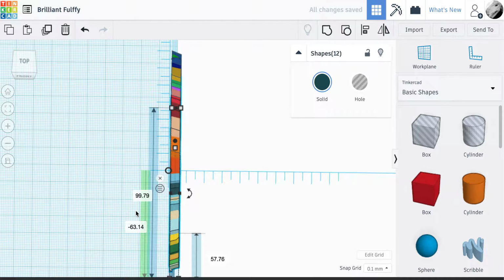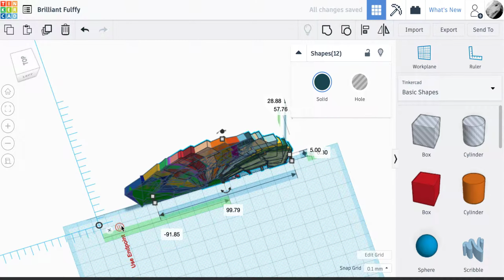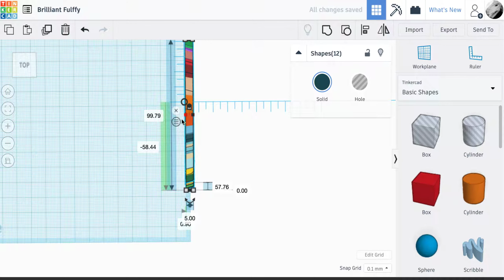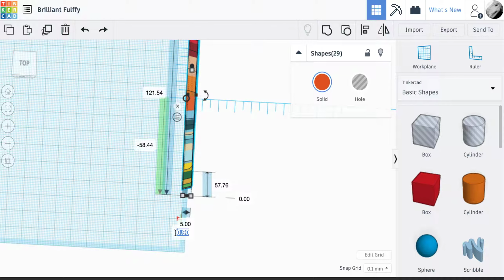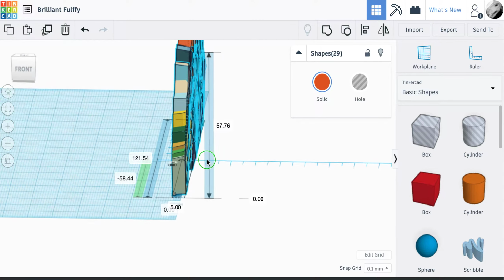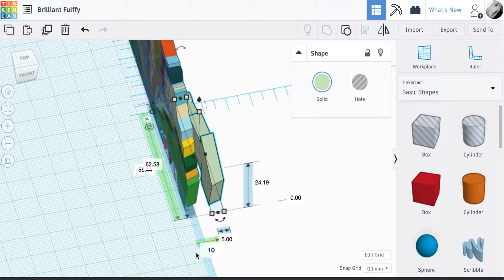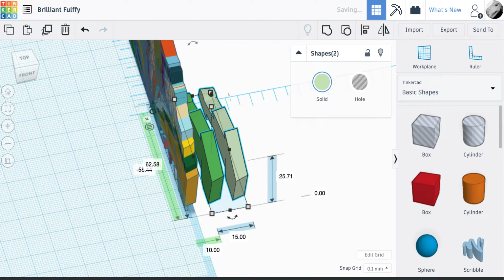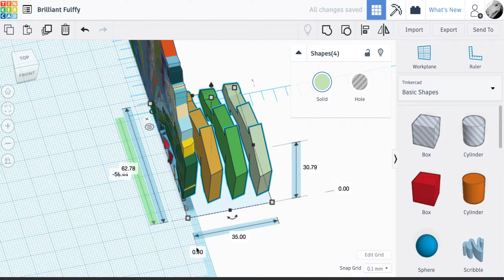Making a picket fence in Tinkercad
Do you want to take something apart bit by bit?
Do you want to blow stuff up?
Do you have a pile of 3d parts you need to spread out?
Did you ever want to space things apart evenly?
Did you ever want to distribute a bunch of stuff UN-even-ly?
Did you ever want to take something apart bit by bit?
Do you have a bunch of things you want to just go SPLAT?
 Well, this is easy in Tinkercad

If you have a pile of 3d objects This quick tip will show you how to spread them out.

This could be for a 3d print, or a an online game or VR project. Many CAD systems have scripting and automation that allow you to do things like this, but the learning curve is pretty steep. In Tinkercad, you can distribute things evenly REALLY easily. The real trick is combining the ruler and shift click.

Apologies for the awful audio. if this video gets more than 10 views, I'll re-record the voice over.

If you like this, Let me know. I've got tons more tips for Tinkercad, Unity, Blender, Silhouette studio, python, Raspberry pi,